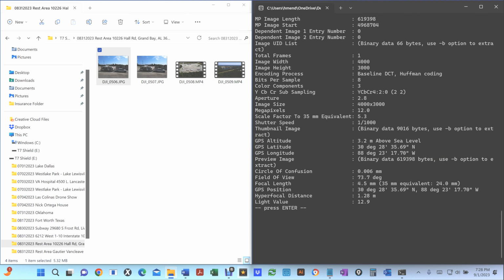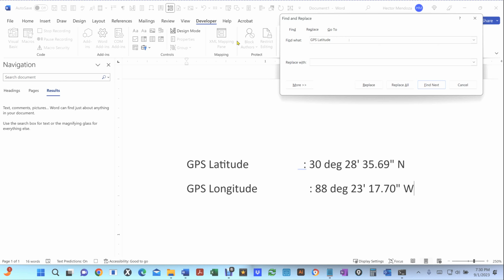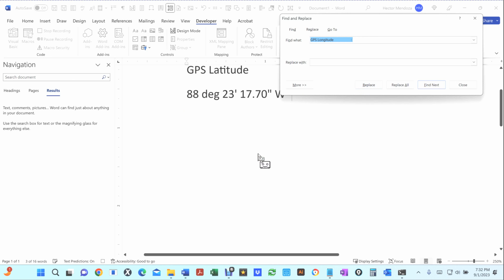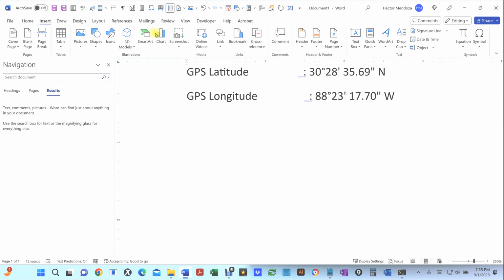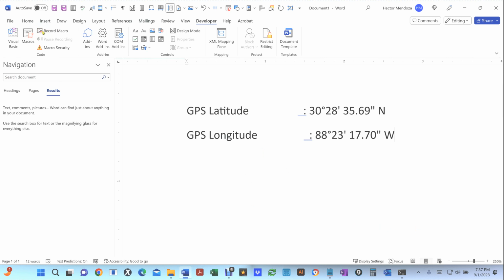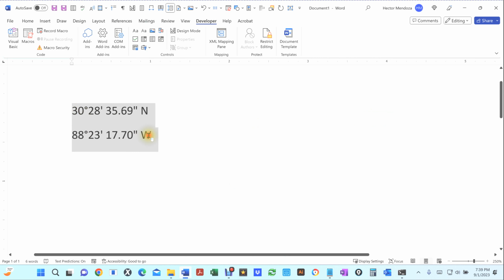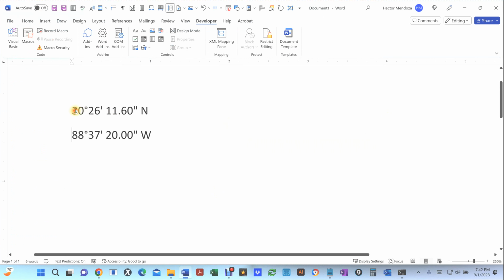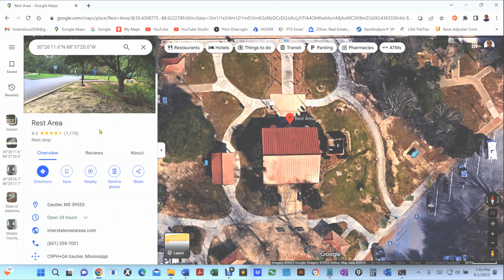Get coordinates or search by latitude & longitude from a Photo 02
Get coordinates or search by latitude & longitude from a Photo.

To search for a place, enter the latitude and longitude GPS coordinates on Google Maps. You can also find the coordinates of the places you previously found.
Besides longitude and latitude, you can use plus codes to share a place without an address.

Computer Android, iPhone & iPad
Enter coordinates to find a place

1. On your computer, open Google Maps.
2. In the search box, enter your coordinates. Here are examples of formats that work:
• Decimal degrees (DD): 41.40338, 2.17403
• Degrees, minutes, and seconds (DMS): 41°24'12.2"N 2°10'26.5"E
• Degrees and decimal minutes (DMM): 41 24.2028, 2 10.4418

Get the coordinates of a place

1. On your computer, open Google Maps.
2. Right-click the place or area on the map.
• This will open a pop-up window. You can find your latitude and longitude in decimal format at the top.
3. To copy the coordinates automatically, left click on the latitude and longitude.

Format your coordinates
To format your coordinates so they work in Google Maps, use decimal degrees in the following format:
• Correct: 41.40338, 2.17403
• Incorrect: 41,40338, 2,17403
Tips:
• List your latitude coordinates before longitude coordinates.
• Check that the first number in your latitude coordinate is between -90 and 90.
• Check that the first number in your longitude coordinate is between -180 and 180.